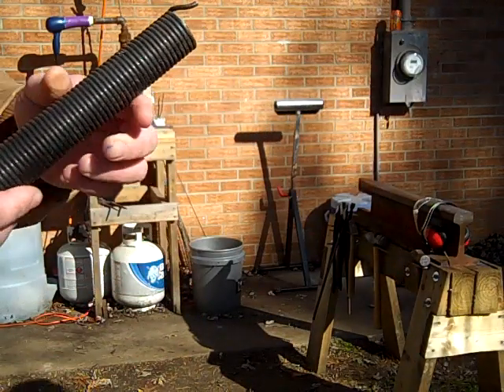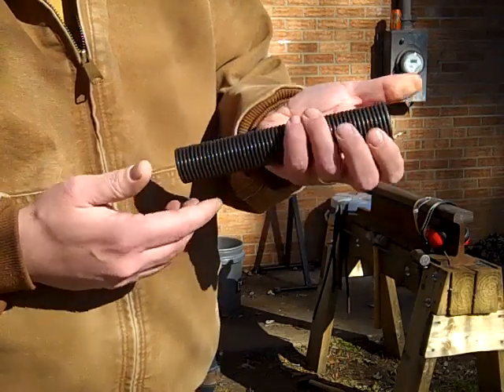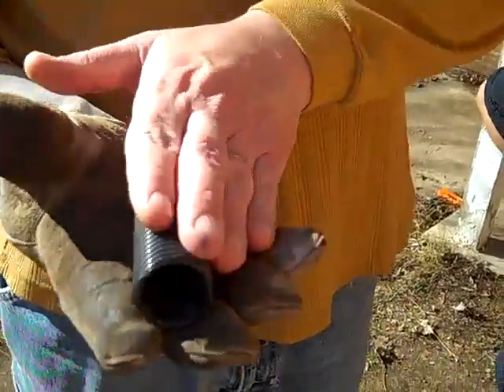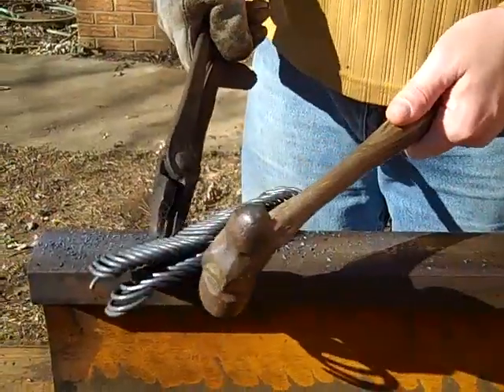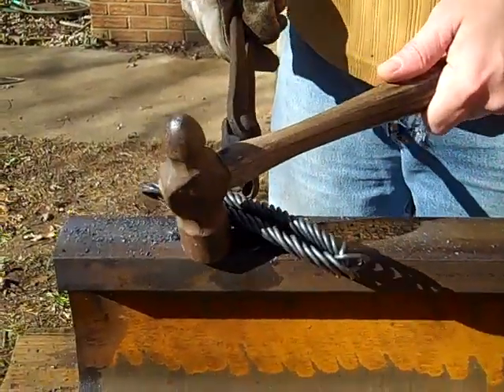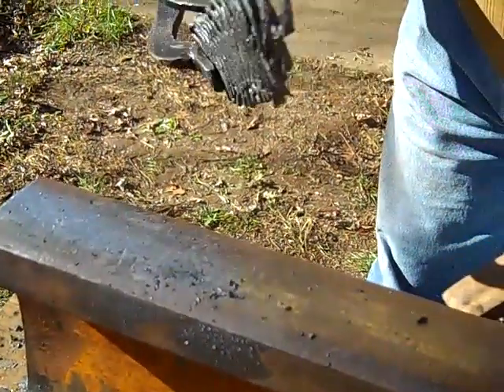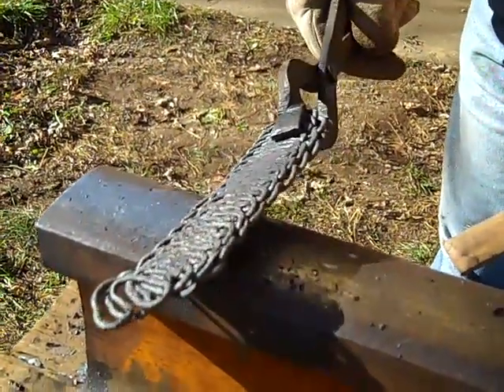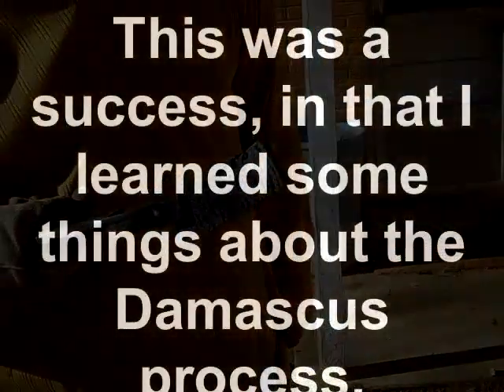Making Damascus from a coiled spring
This is my first try at making Damascus steel.  I have a ton of spring coils, and someone recommended that I try to weld one of them into a billet.  This attempt wasn't totally successful, but I did manage to get portions of the spring to weld solid.  I imagine that if I had someone coaching me (and maybe a pneumatic air hammer), it might just work in the future.